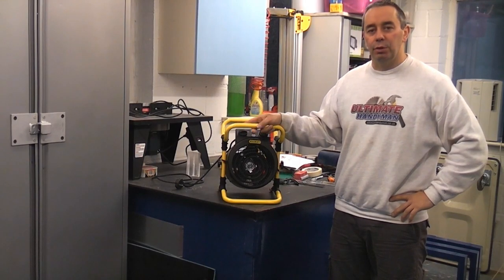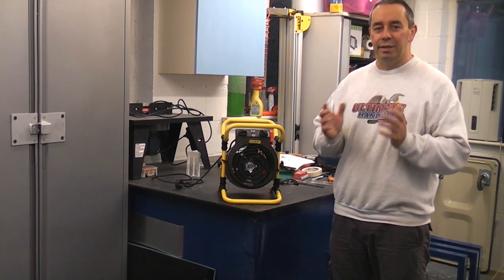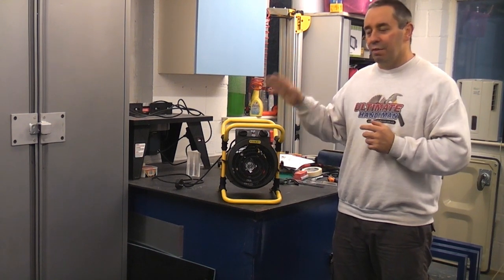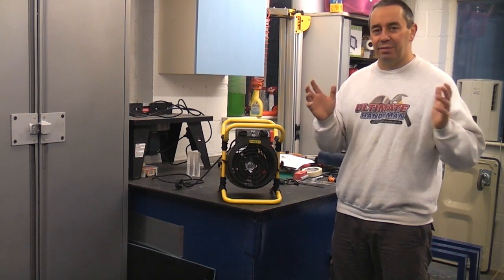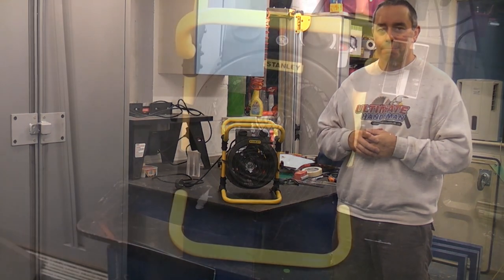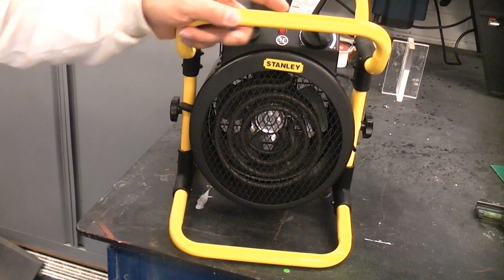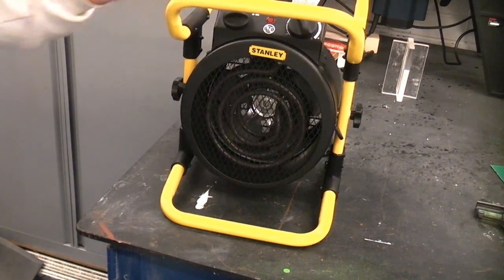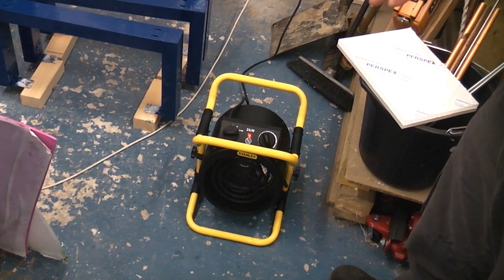Stanley workshop turbo heater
Working in a cold environment is not much fun and this often means that you spend less time working and more time concentrating on other things- like getting warm. The Stanley ST-603-WS-E Turbo Freestanding Workshop Electric Fan Heater gives just enough heat to warm up a small workshop so that you can continue working without it being so cold that you cannot grip things properly. This heater does not produce a massive amount of heat but it does produce a nice background heat.